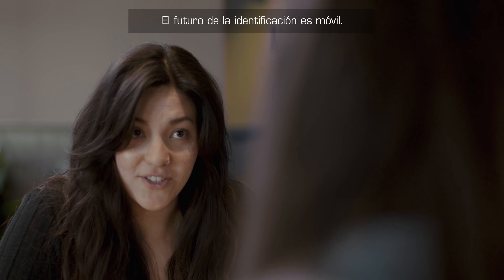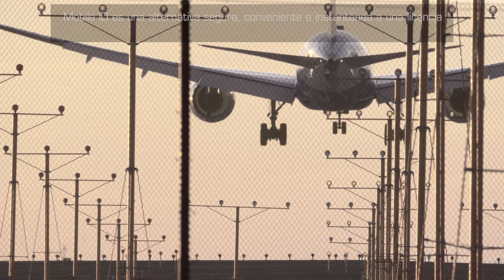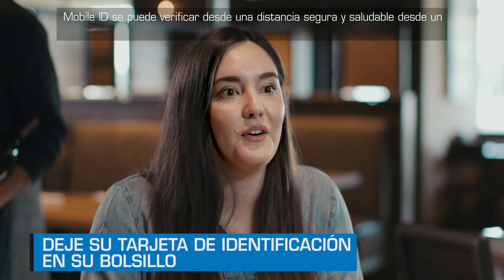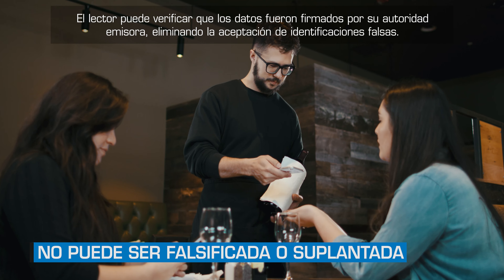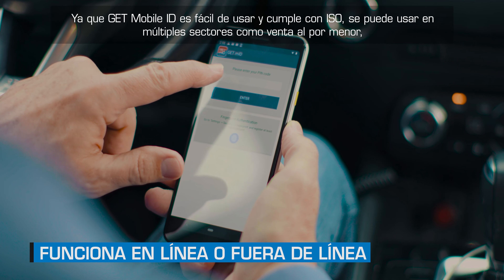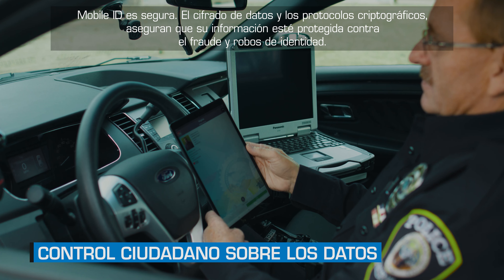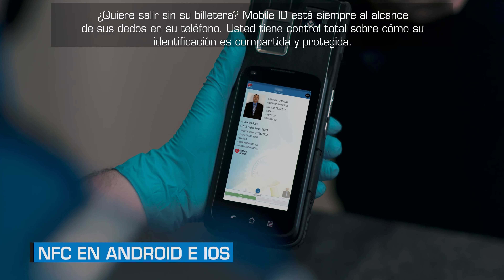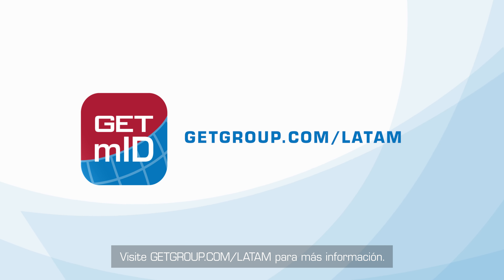GET Group - Identificación Digital - GET Mobile ID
GET Mobile ID proporciona identidades digitales de alta seguridad, como licencia de conducir móvil (mDL) y otras formas de credenciales de identificación móvil en el dispositivo móvil de un usuario. Representa una alternativa conveniente, segura e instantánea a los documentos de identificación físicos tradicionales y utiliza formidables algoritmos de cifrado de datos y medidas de seguridad de comunicación para combatir el fraude y reducir el robo de identidad y sus consecuencias.